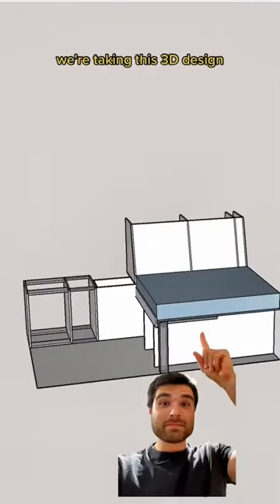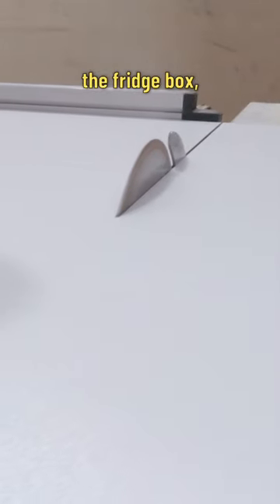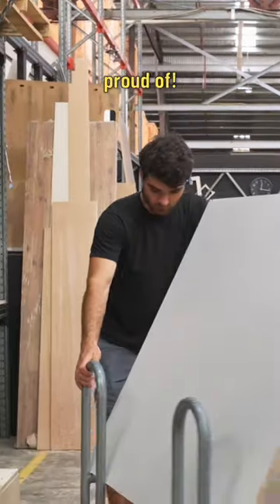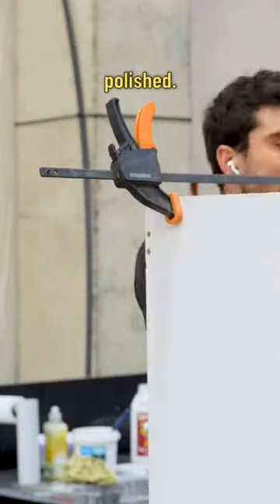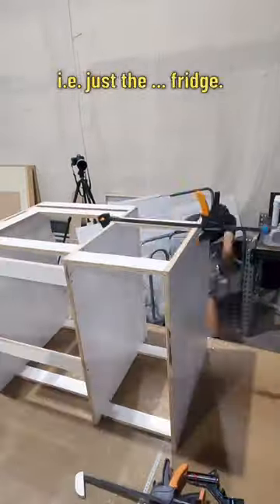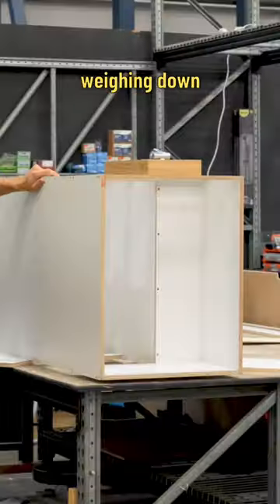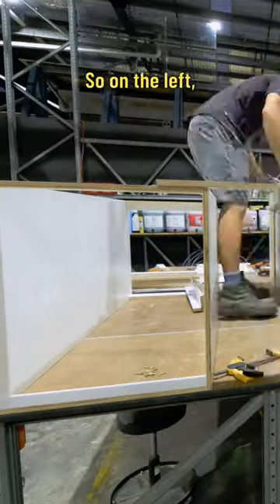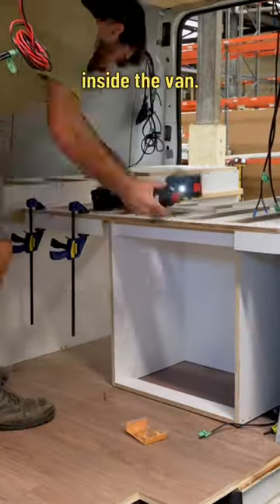Mini Van Build (7/8) - Cabinets Furniture Framing for a van conversion.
In this video, We're tackling the boxes for the surfboard, fridge, and drawers, and installing a sliding bed system. I'm using 16mm ply with a laminate backing. There's still a lot of work to be done, but I'm proud of the progress I've made so far. Join me on my van conversion journey and get some inspiration for your own project!